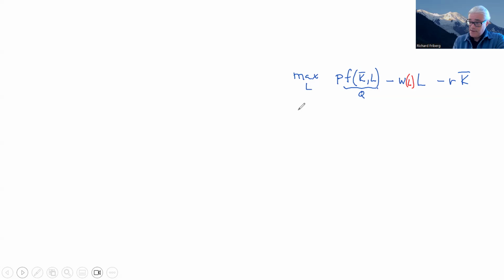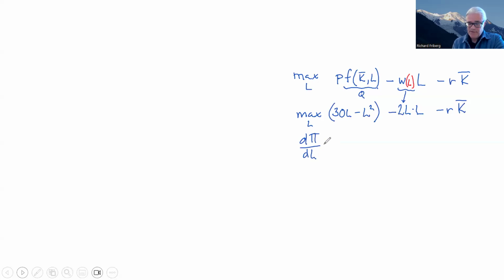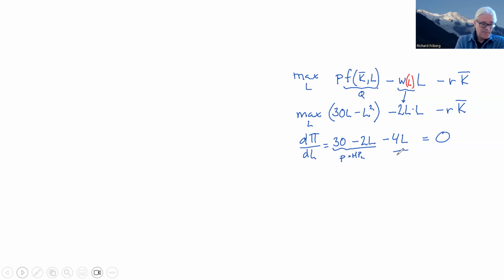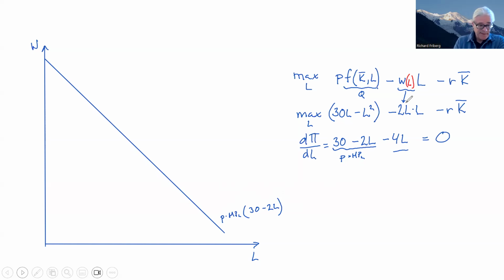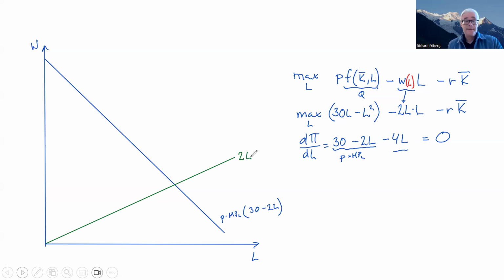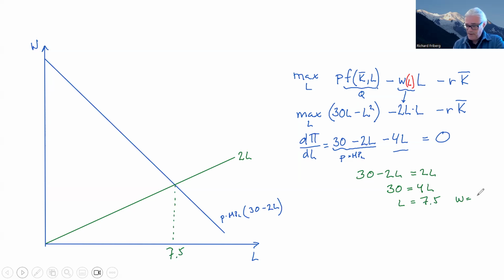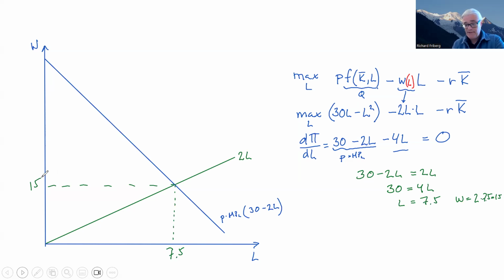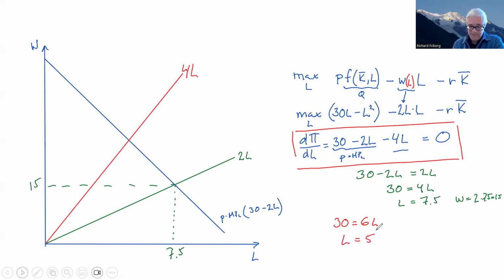Monopsony and Labor Demand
A step-by-step drawing with commentary to show how labor demand for a monopsony differs from that of a firm that acts as a price taker on the labor market. The video corresponds to a figure in an introductory/intermediate microeconomics textbook by Professor Richard Friberg (richardfriberg.se). The book, Friberg (2025) "Microeconomics: An Open Introduction", is published in a for-pay paper version by Routledge as well as available for free download as an epub and pdf (Open access, CC BY - no registration necessary)